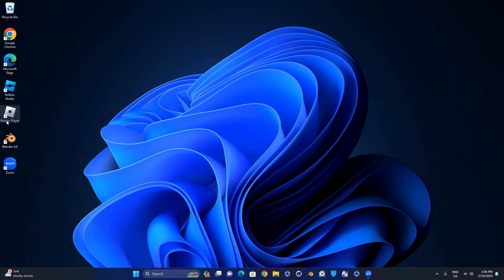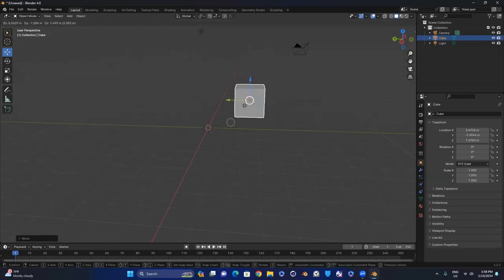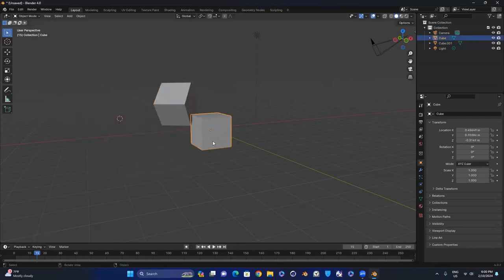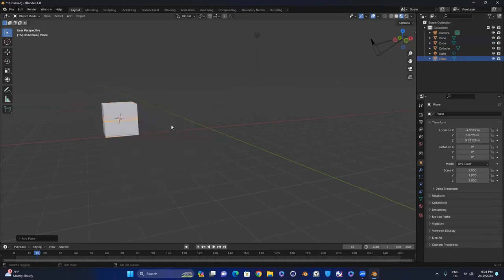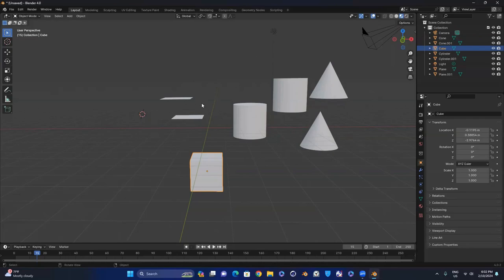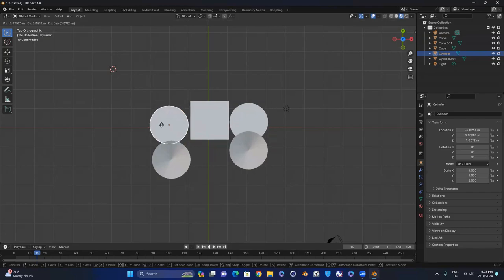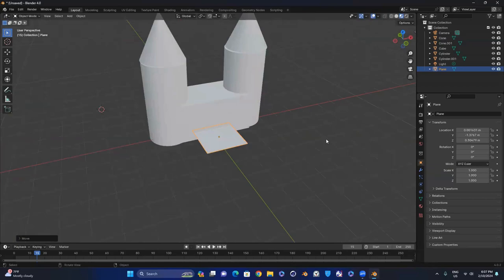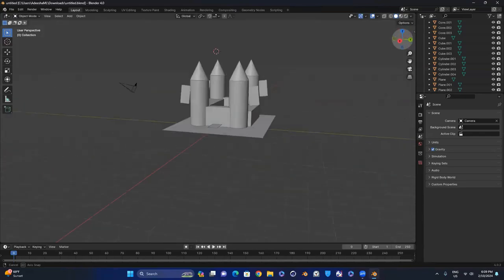Welcome to Blender! Blender Pt. 1!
Learn the basics of blender in this 15 minute video!